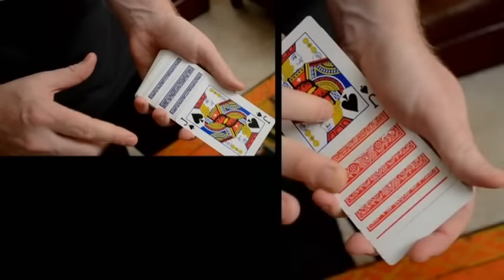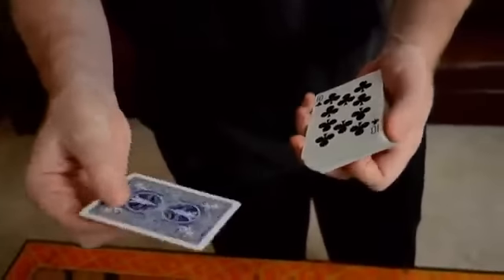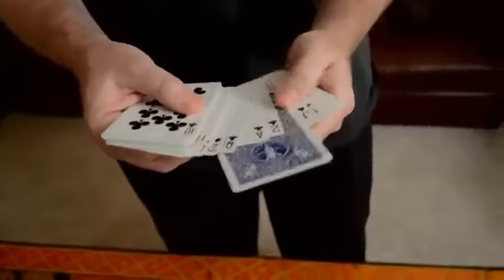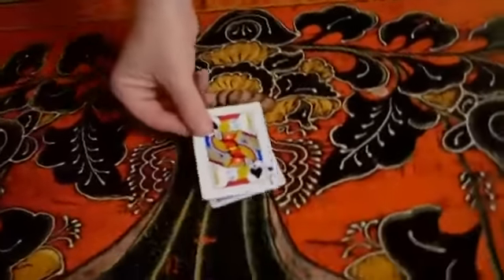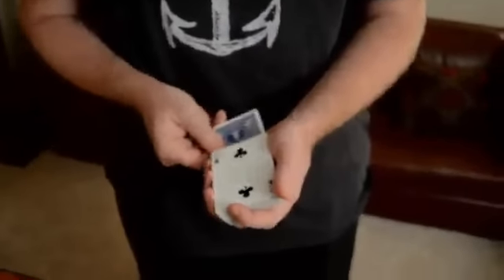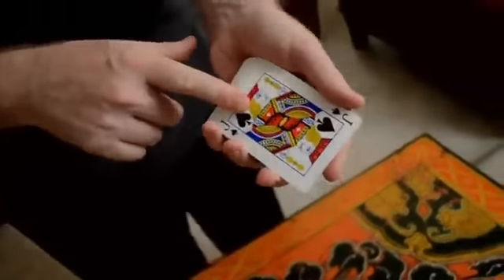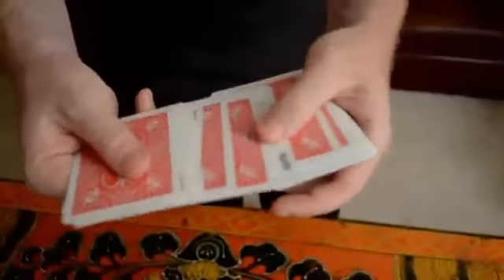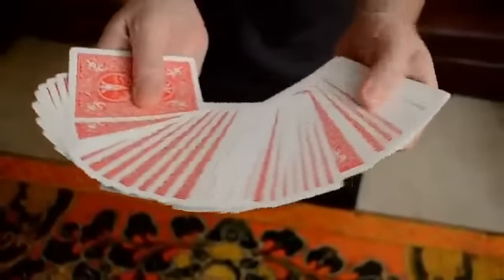MACHINE -- Aaron Fisher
MACHINE -- Aaron Fisher. Available from Pegani, Denmark